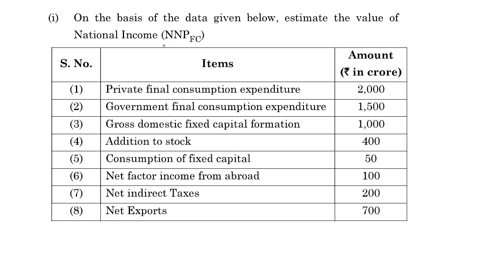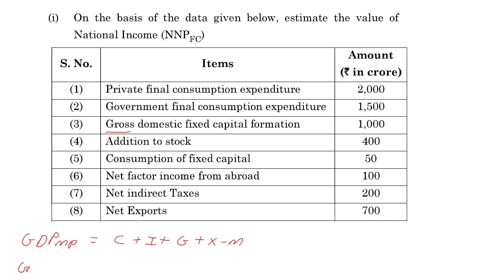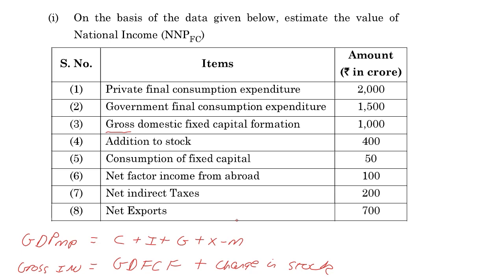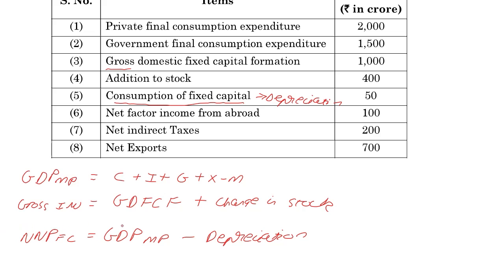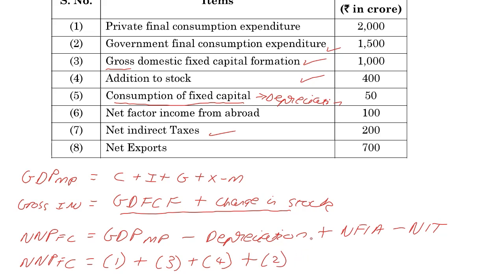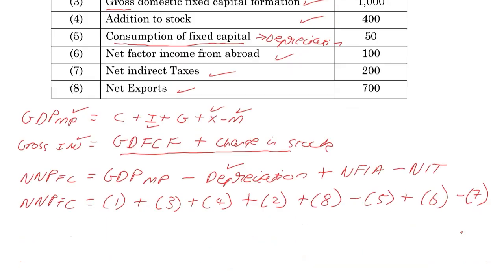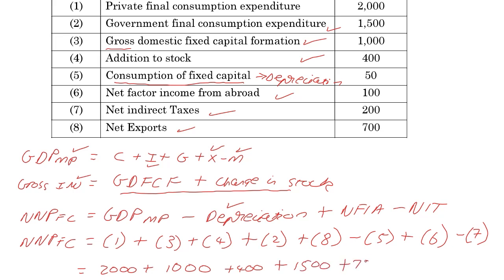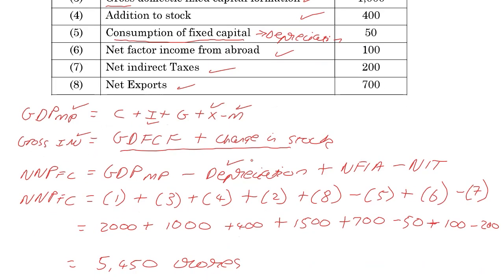CBSE Class 12 Economics | 2025 PYQ | 58/2/1 | Q16(a)(i) | 4 Marks | National Income Numerical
16. (a) (i)

On the basis of the data given below, estimate the value of National Income (NNP at FC)

S. No. — Items — Amount (₹ in crore)

(1) Private final consumption expenditure — 2,000
(2) Government final consumption expenditure — 1,500
(3) Gross domestic fixed capital formation — 1,000
(4) Addition to stock — 400
(5) Consumption of fixed capital — 50
(6) Net factor income from abroad — 100
(7) Net indirect Taxes — 200
(8) Net Exports — 700

(4 marks)